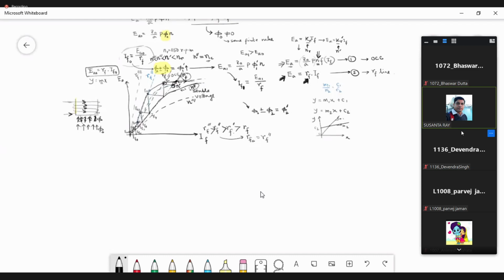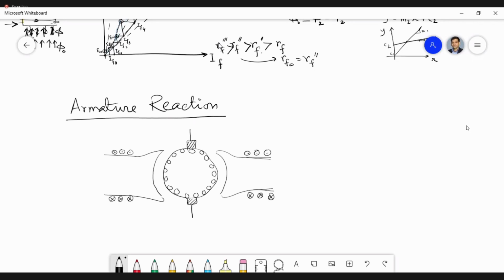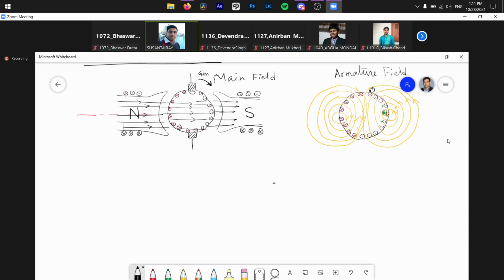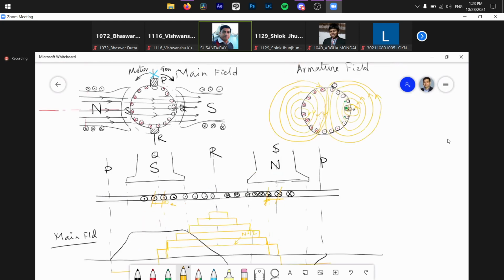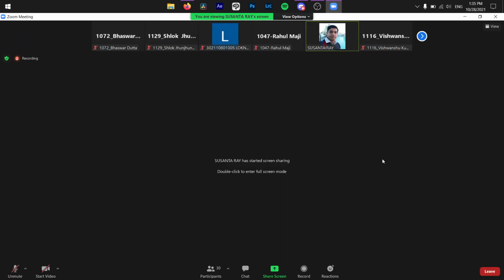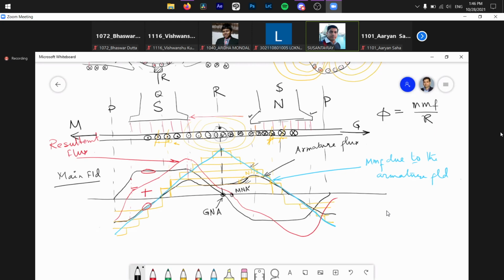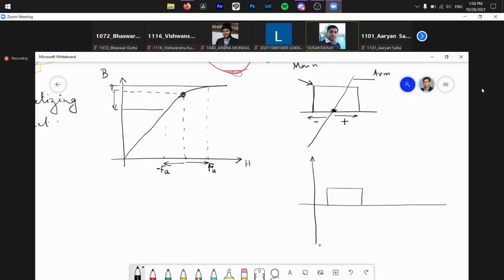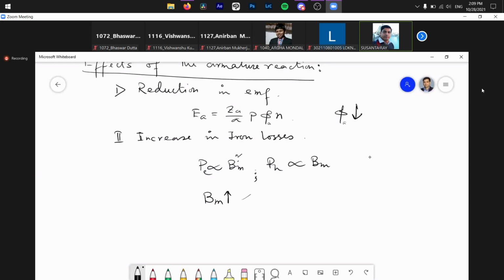Electrical Machines SR Sir Class 8